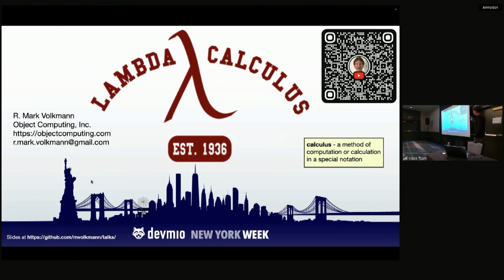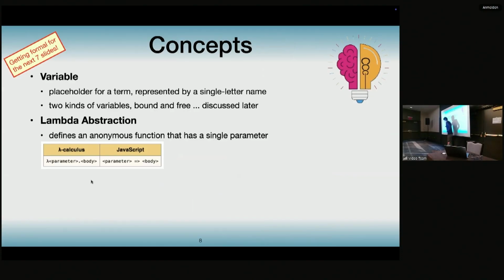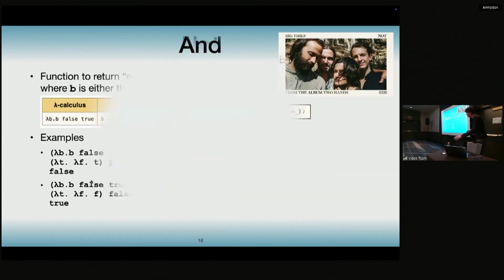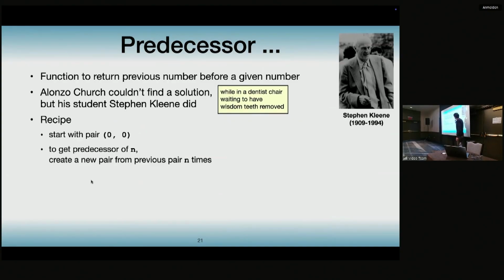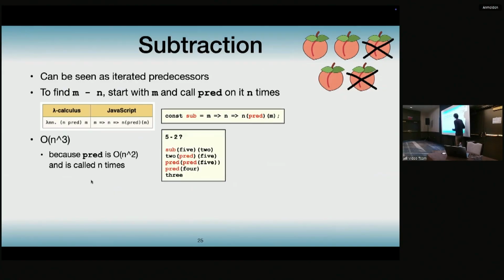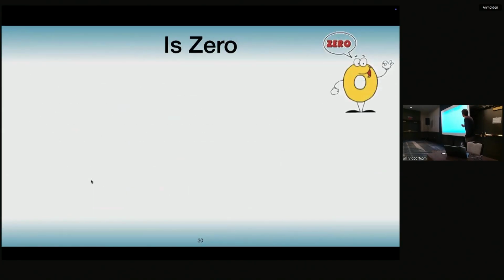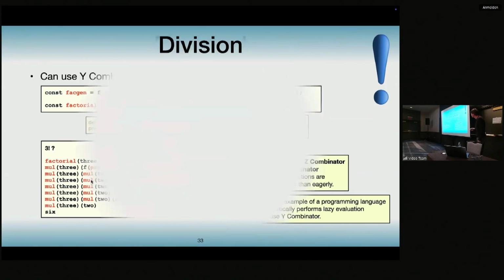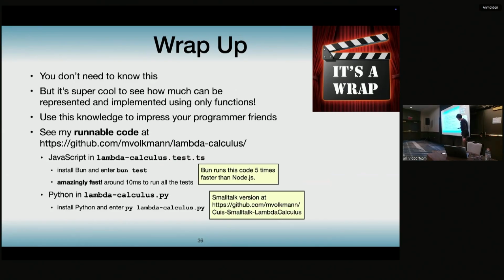Lambda Calculus iJS New York 2025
You have likely heard the term "Lambda Calculus" several times throughout your career, but never took the time to learn about it. That was me until recently. Now that I have gone down the rabbit hole, I can assure you that it is a mind-bending experience that is incredibly beautiful!

Lambda Calculus was invented by Elonzo Church in 1936, well before the first computers existed. His goal was to study the nature of functions and how they can interact.

This talk describes the concepts behind Lambda Calculus. It shows how in a system that only provides the ability to refer to variables, define functions, and apply functions, we can perform many operations that we take for granted in programming languages. These include Boolean logic and many forms of arithmetic.

You owe it to yourself to be exposed to the amazing capabilities of functions!